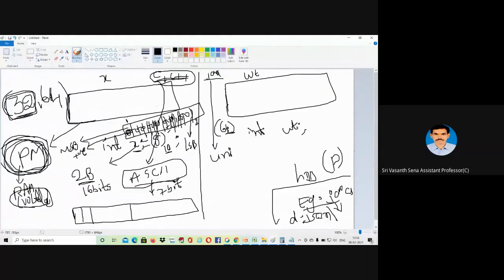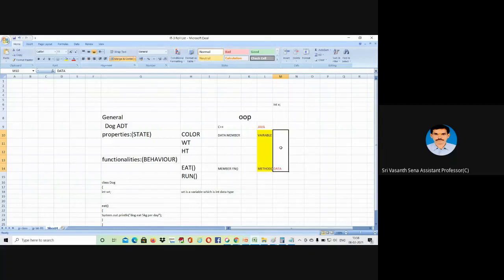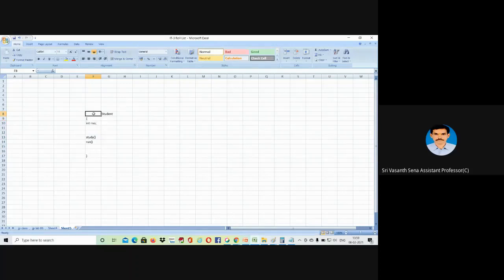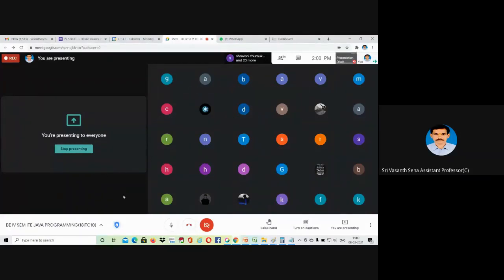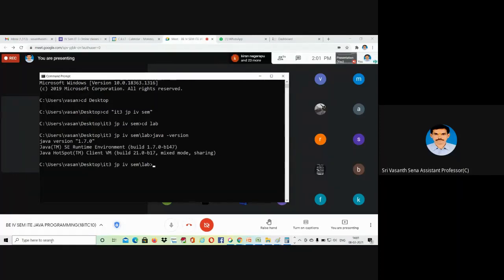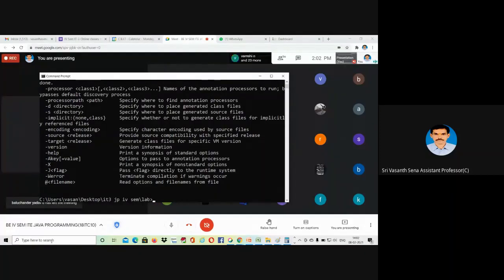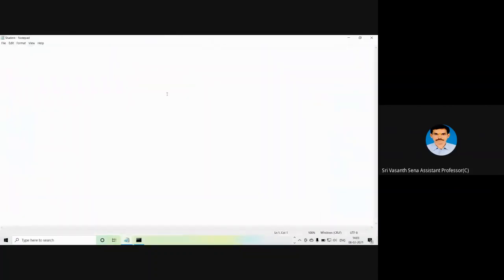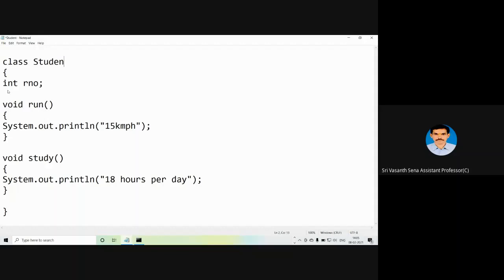JAVA EXPLANATION WITH (OOP) PART-3